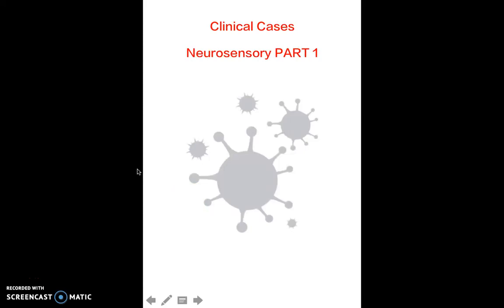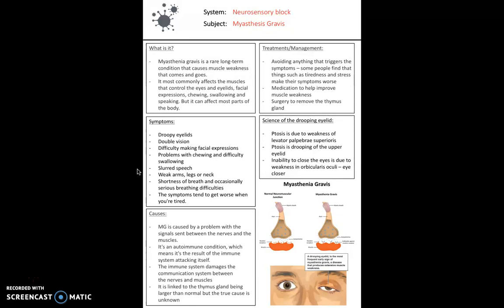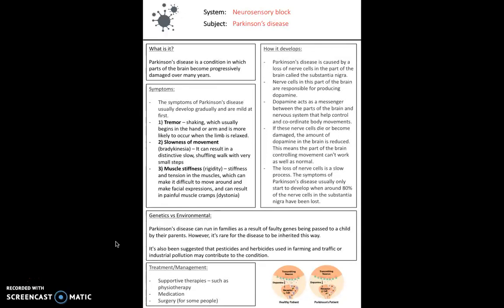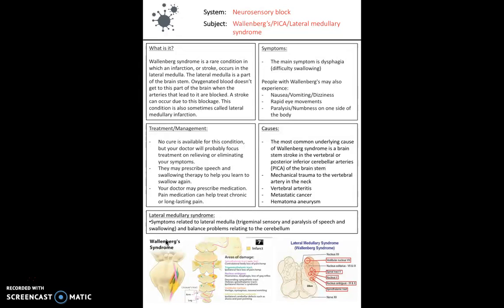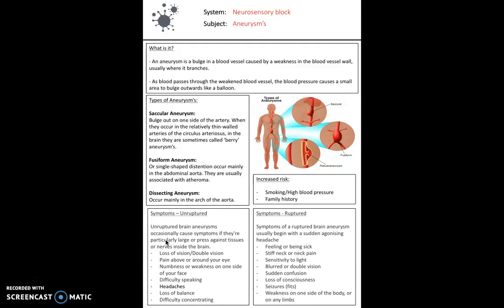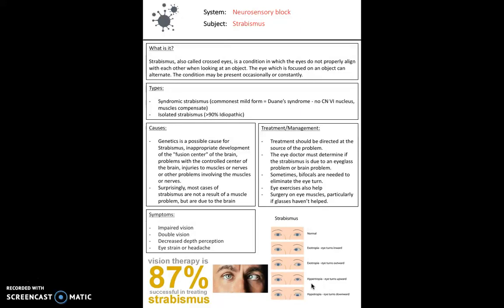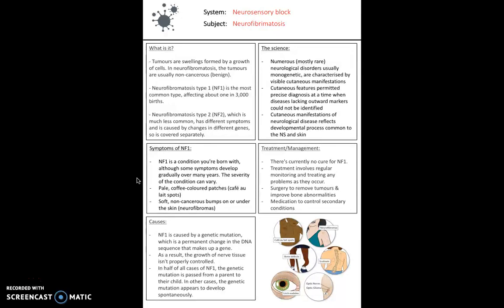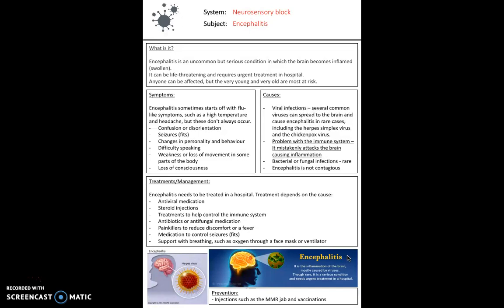Neurosensory block Part 1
An overview of some of the clinical cases from the Neurosensory block teaching for 2nd years.

This video covers:
- Brown-Sequard syndrome
- Myasthenis Gravis
- Parkinson's
- Wallenbergs/PICA/Lateral medullary syndrome
- Subdural Hematoma
- Aneurysms
- Strabismus
- Neurofibromatosis
- Chiari malformation
- Encephalitis